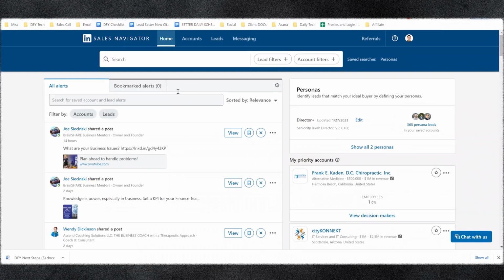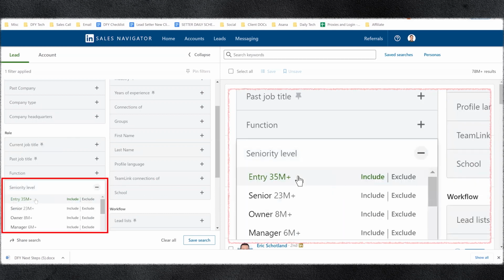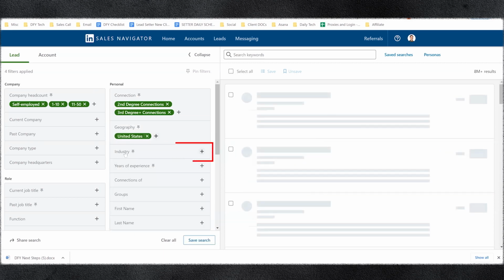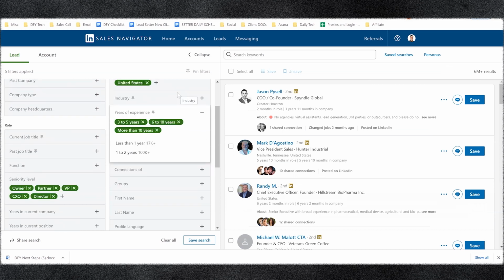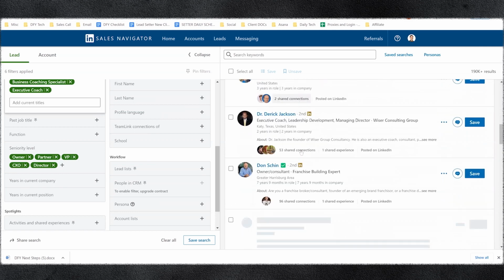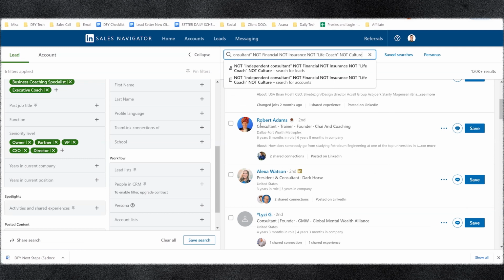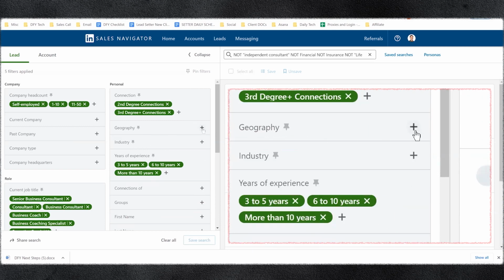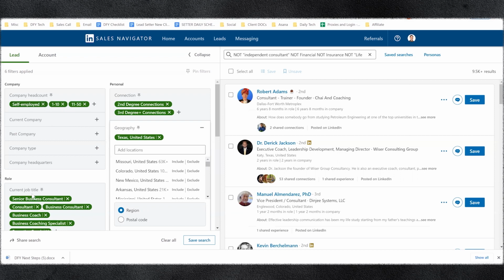Using Linkedin Sales Navigator - Best Tips Beyond the Basics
Not sure which of the many filters to use when searching for leads in Linkedin Sales Navigator?
This video covers the main filters to use and a few to avoid, to have a QUALITY lead list.

No time to read, learn and implement all these?
We have a complete done-for-you service - just click the link below and let's jump on a call!

If you want to DIY, here's what we'll cover in this video!

First, we'll talk about the "Company headcount" filter in Sales Navigator. This is about defining the size of your ideal B2B client's business. Choosing low headcounts, they might not be able to afford you. Choosing high headcounts and they might have employees assigned to do what you offer. Depends on your offer of course!

Next, we'll discuss the "Seniority level" filter - use that to target the right people with your B2B offer.

"The "Connection" filter is next - to determine how deep you scoop into Linkedin Sales Navigator's database.

You can limit your outreach by region by setting it in the "Geography" filter.

The "Industry" filter is one to be avoided as it hurts the search more than it helps. (and I used to love this filter!)

With the "Years of experience" filter you can take the safe bet - filtering for B2B people that are in business for more than 3 years for example - those being the ones that are probably successful and can afford your services.

The "Current job title" will filter for your ideal client's title - or how they call and see themselves. This is an important filter for setting up the boundaries of your search.

Finally - trim your results to the 2k+ level with a Boolean search, and you are done!

We can do all of this for you!

We share tips and examples on how we are booking meetings for scaling consulting businesses consistently with our proven anti-spammy B2B messaging.

👉ATTRIBUTIONS